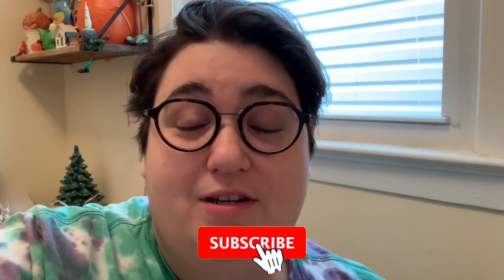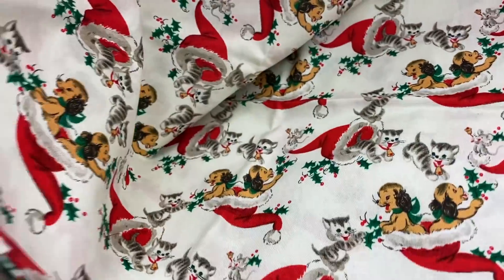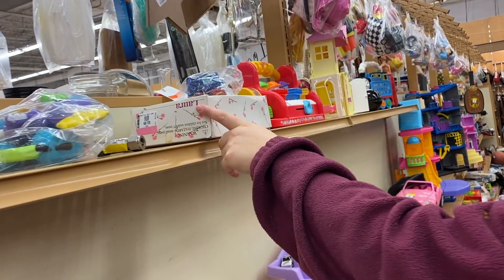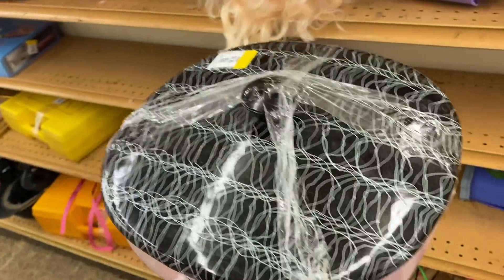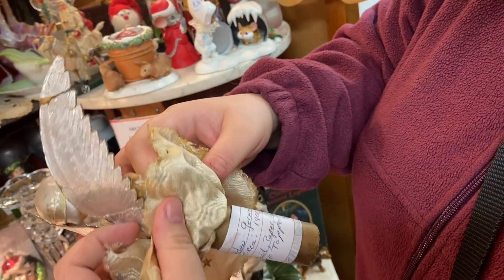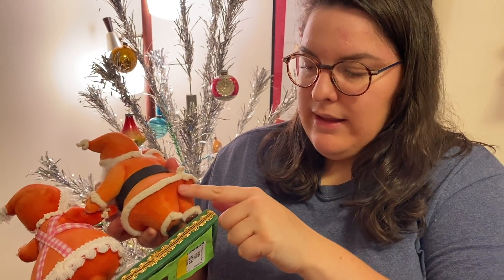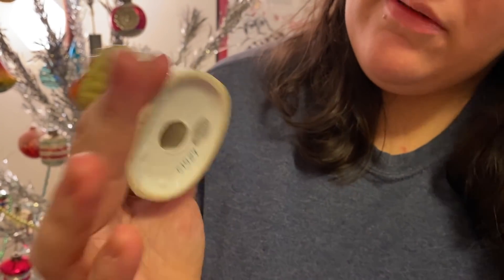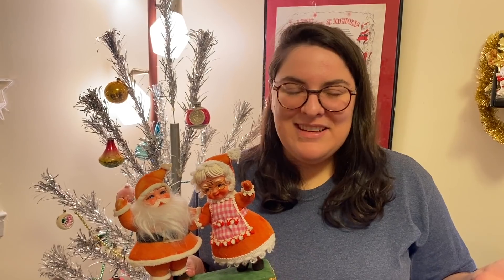It's BEGINNING To Look A LOT Like VINTAGE THRIFTMAS! Thrift With Us For OUR CHRISTMAS COLLECTION!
It's VINTAGE CHRISTMAS up in this channel!! We love going to thrift stores that are filled with vintage Christmas and vintage Halloween goodness, and that's exactly where we're heading in today's video! Plus, we make a stop at a local antique mall! Stick to the end to learn some tips and tricks as to what to look out for when you're looking for these vintage pieces in the wild!